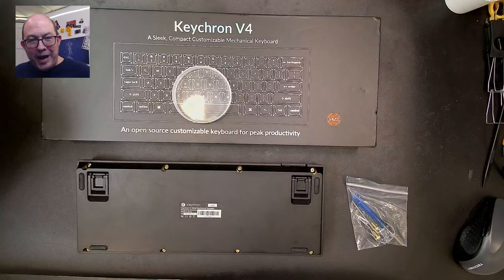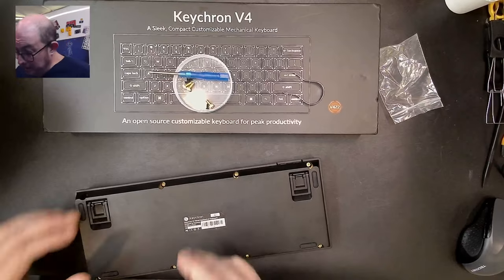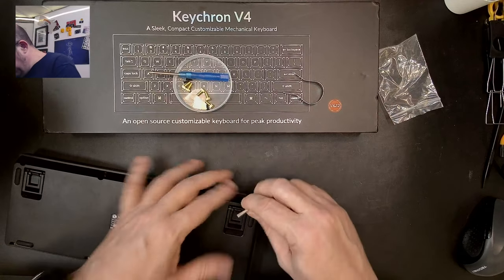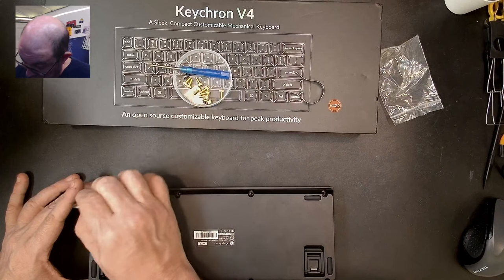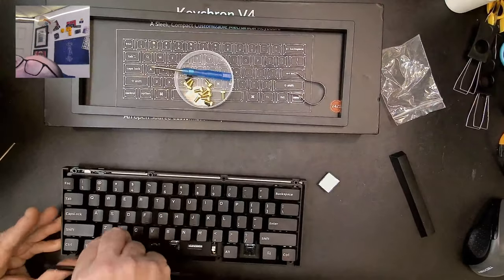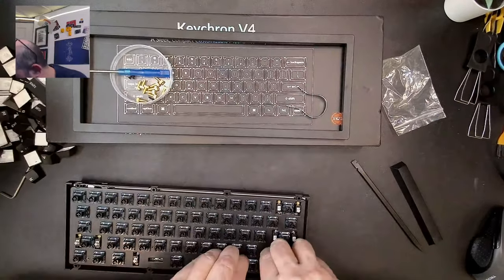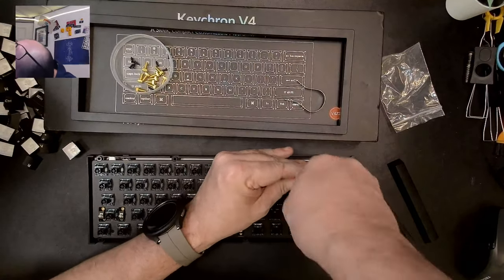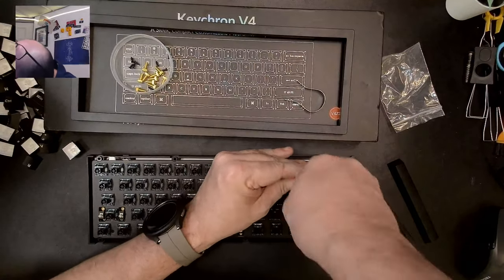Keychron V4 budget 60% QMK/VIA keyboard Tear Down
Let's see what this kit is made of!

Summer - Benjamin Tissot